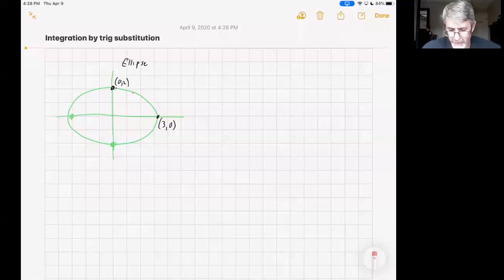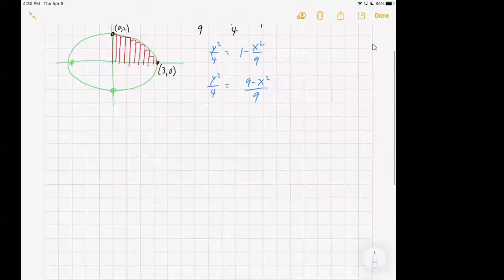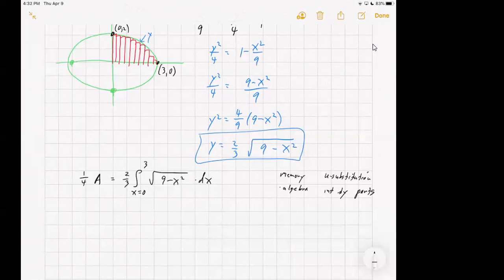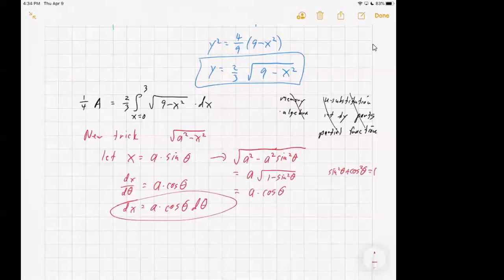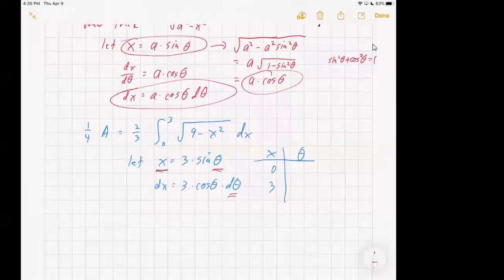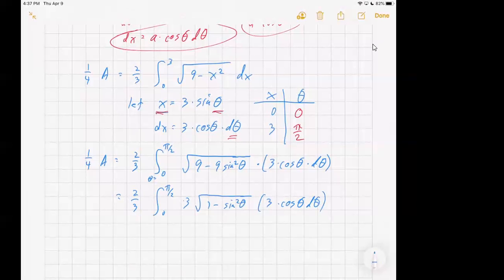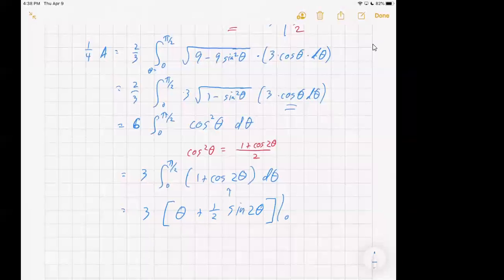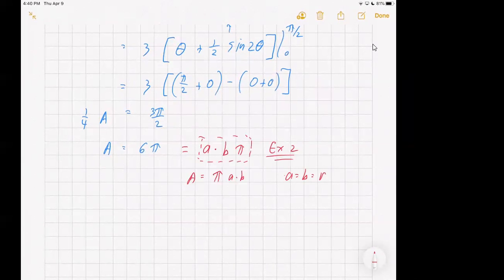Trig Substitution Part I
This video shows one case for using trig substitution to evaluate an integral.